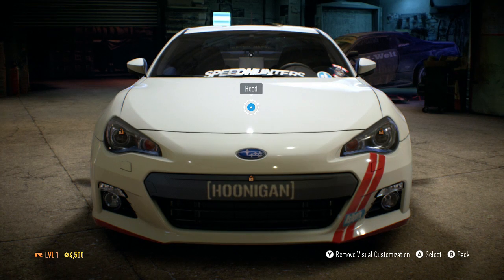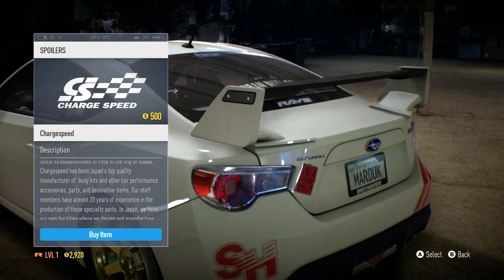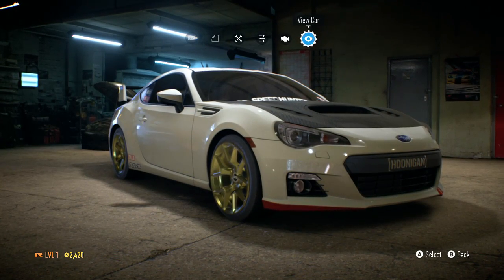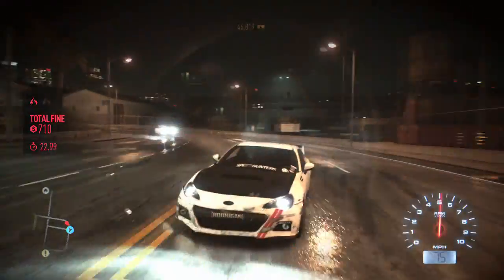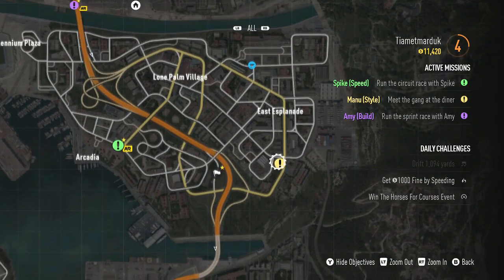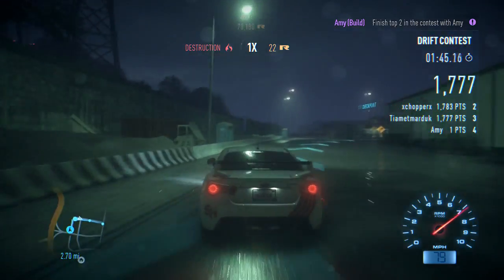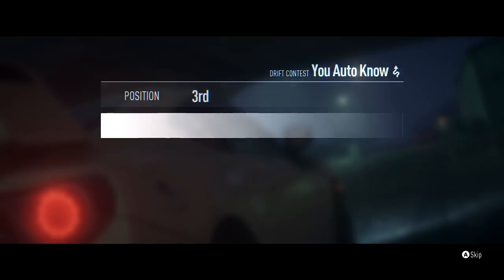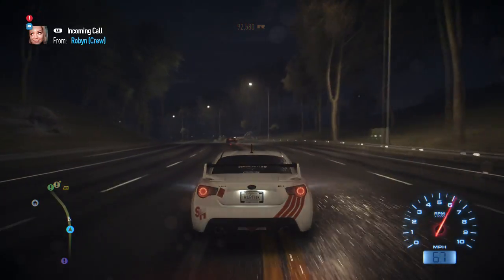Need For Speed 2015 Walkthrough Part 2: CUSTOMISATION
Need for Speed 2015 Gameplay
Customising & Tuning our Subaru BRZ